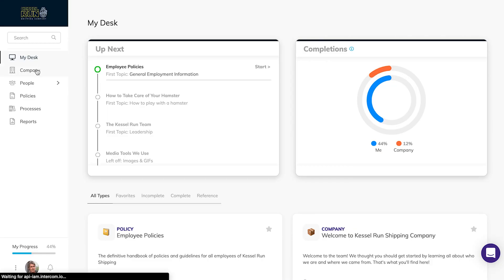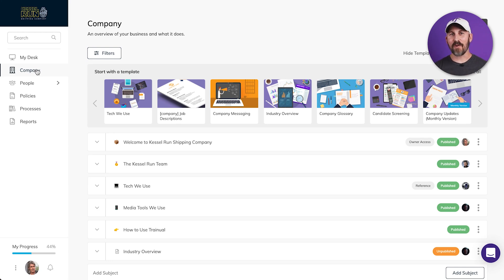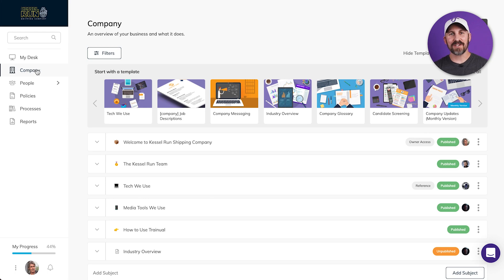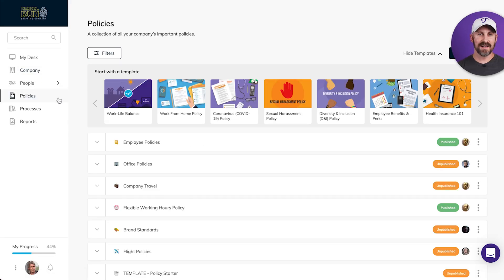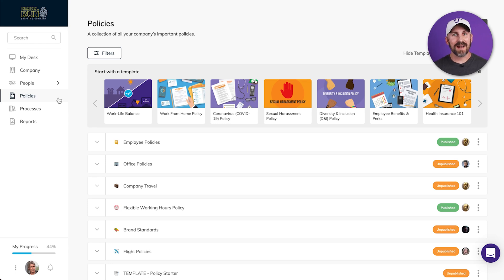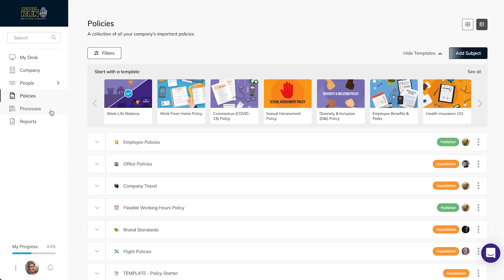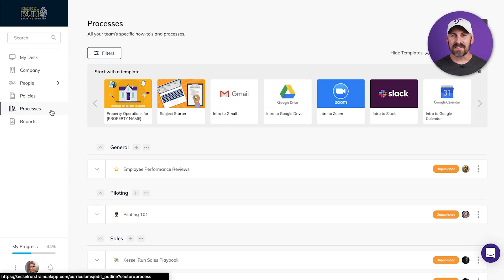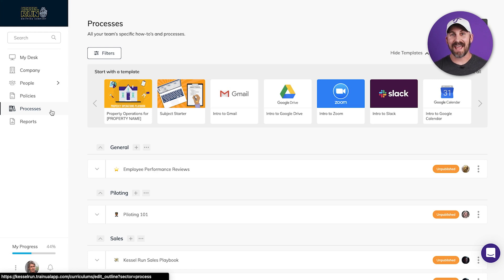How to Use Company, Policies, & Processes in Trainual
Categorizing your Trainual content by Company, Policies, and Processes makes it easier for everyone to find exactly what they’re looking for.

These categories form the foundation of your training materials. In the Company section, you'll capture vital information like your origin story, core values, and mission statement. Policies will help you outline rules, guidelines, and important directives for your employees. Lastly, Processes is where you'll document step-by-step instructions on how your business operates.

By utilizing these categories, you'll create a comprehensive training resource that empowers your team to understand your company, follow policies, and execute processes efficiently.

👉 Want to scale efficiently? Explore how Trainual streamlines your business processes, visit our